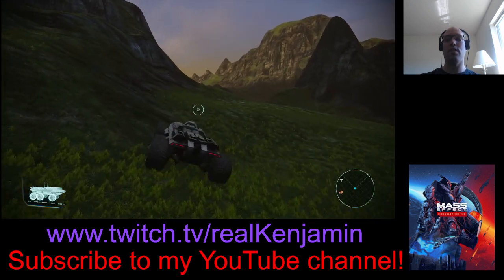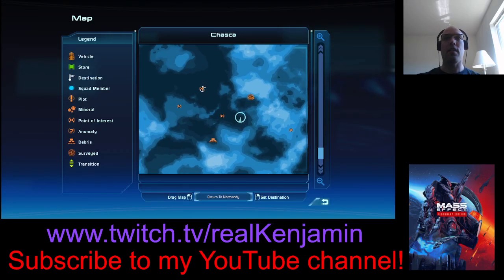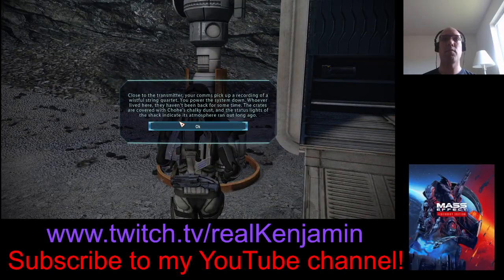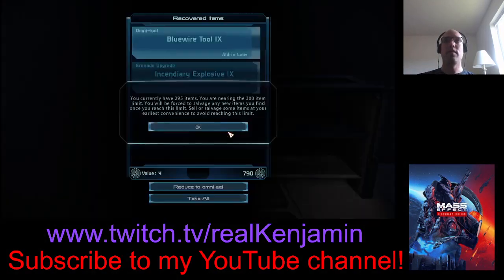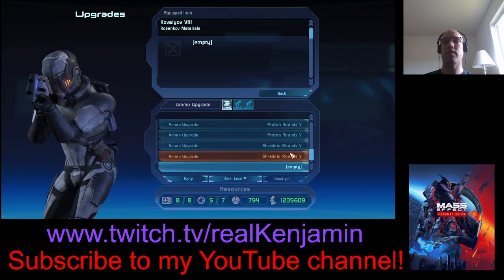Mass Effect of Summer Stream Part 10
More stuff to do...and a surprise!